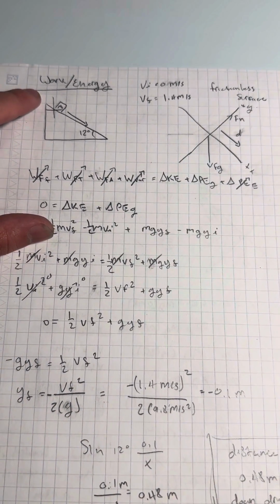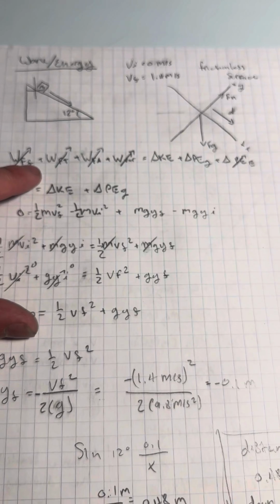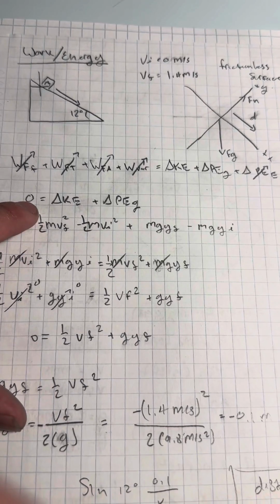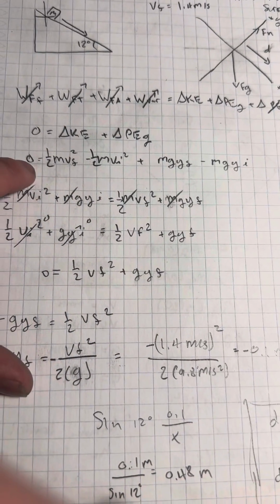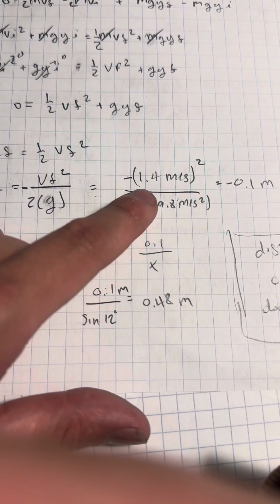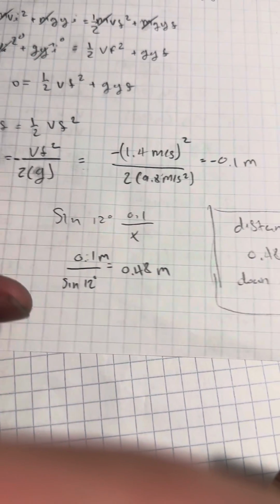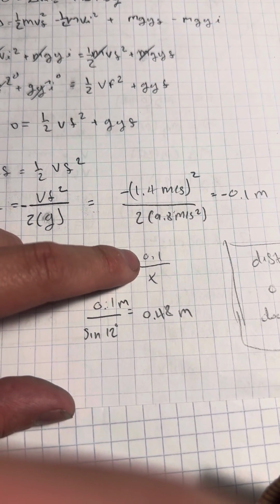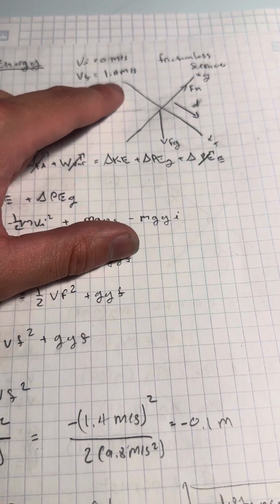Work/ Energy Finding distance travel on incline